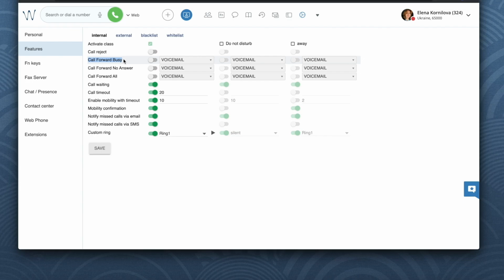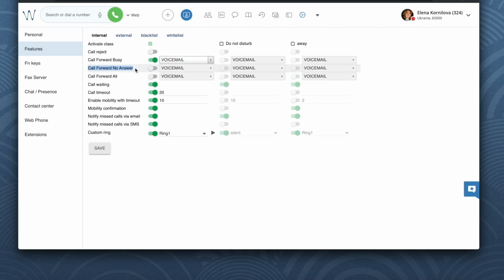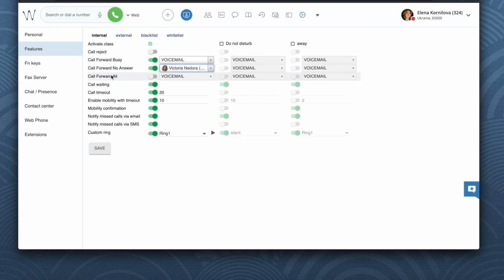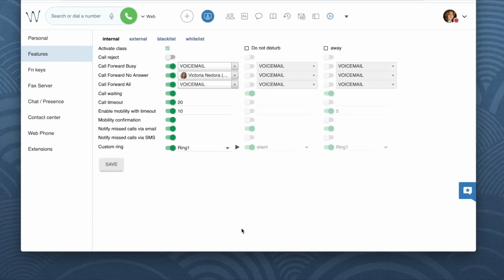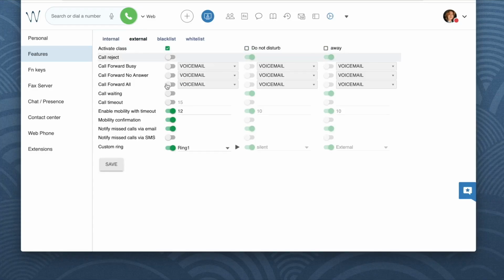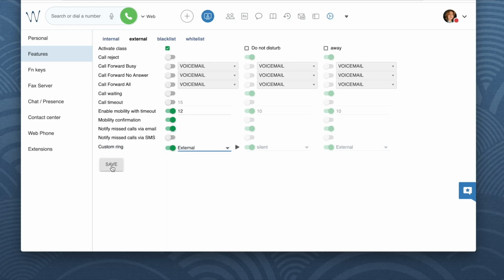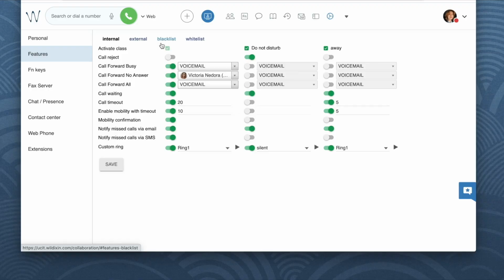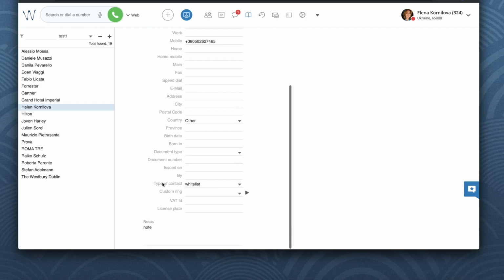Regeln für die Anrufweiterleitung / Call forwarding rules Wildix Collaboration Tutorials